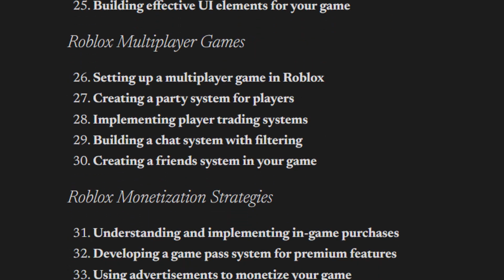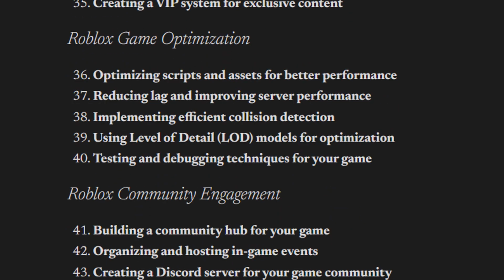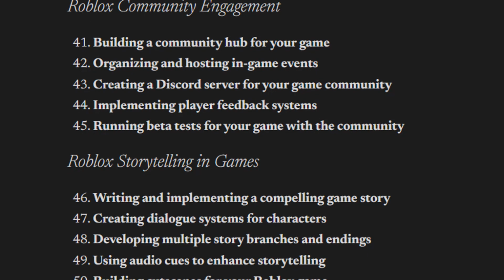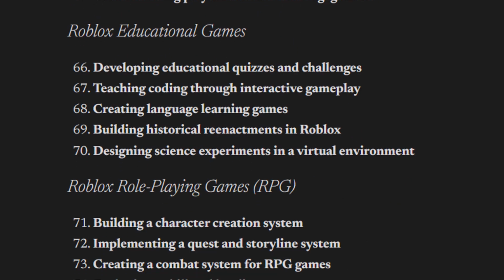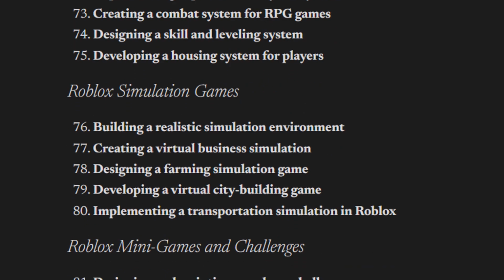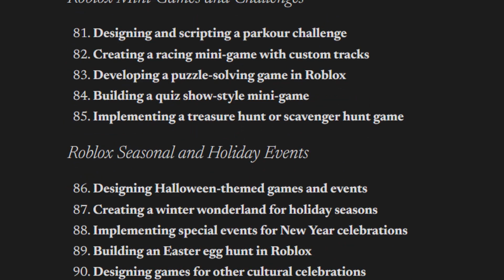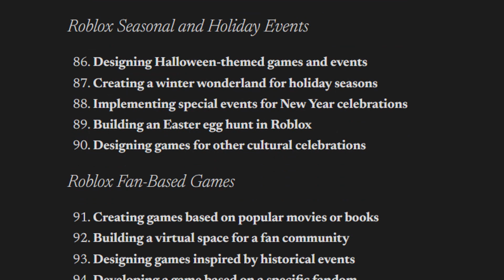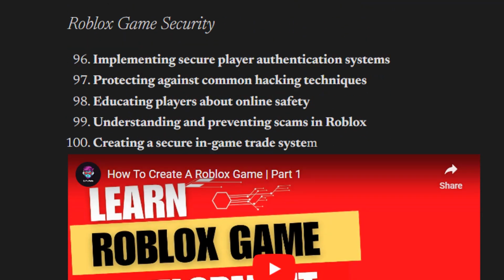Create Roblox Games Online | Channel Overview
🚀 Welcome to TheyCallMeDadee - Your Ultimate Guide to Roblox Game Development! 🎮

Ready to turn your gaming passion into creation? Look no further! Our channel is your go-to destination for mastering the art of building incredible games on Roblox. Whether you're a beginner or an experienced developer, we've got you covered with step-by-step tutorials, tips, and tricks to bring your imagination to life in the Roblox universe.

🔧 What You'll Discover:

Roblox Studio Mastery: Unleash the power of Roblox Studio with in-depth tutorials that break down every tool and feature. From designing stunning landscapes to scripting intricate game mechanics, we've got the insights you need.
Scripting Demystified: Dive into the world of Lua scripting with our easy-to-follow lessons. Learn how to code game mechanics, create interactive elements, and troubleshoot common issues like a pro.
Game Design Principles: Understand the fundamentals of game design, including level layout, player engagement, and creating a captivating user experience. Elevate your games to the next level with our design-focused content.
Asset Creation: Explore the world of 3D modeling and animation. Discover how to create custom assets that will make your games stand out, from characters to environments and beyond.
👥 Community and Collaboration:
Join our vibrant community of fellow game developers! Share your creations, seek advice, and collaborate on projects. We believe in the power of collaboration, and our community is the perfect place to connect with like-minded creators.

🚀 Start Your Journey Today:
Whether you're dreaming of creating the next blockbuster game or simply want to enhance your skills, TheyCallMeDadee is the perfect companion for your Roblox game development journey.

Get ready to level up your Roblox game development skills and create the games you've always imagined. Let's build something extraordinary together! 🌟